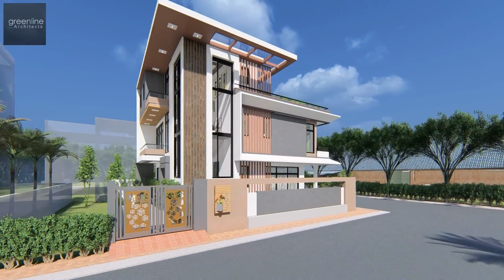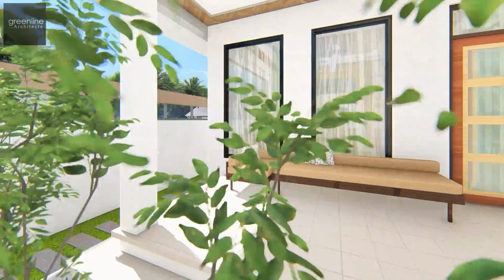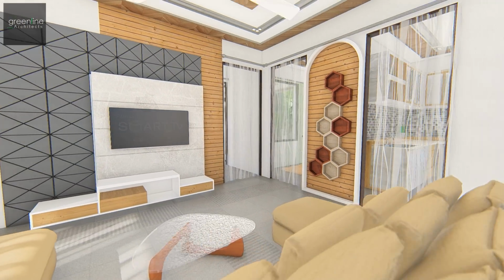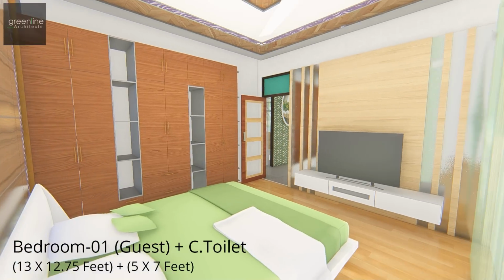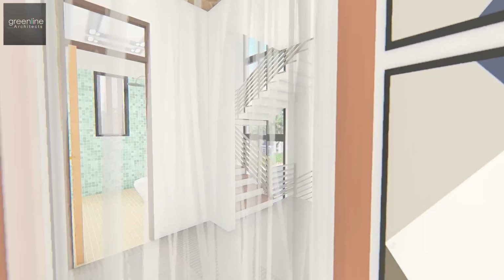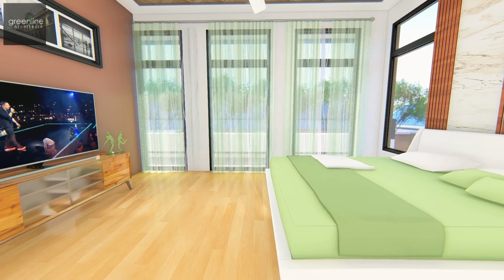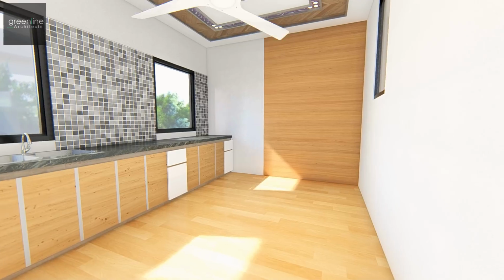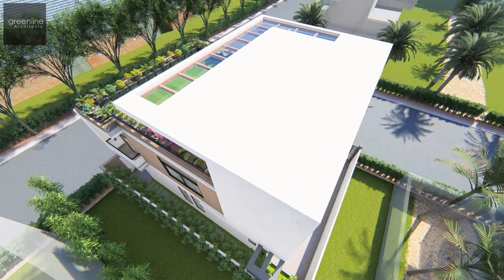35X50 Feet | 1750 sqft | South West Corner House with Vastu | 195 Gaj | 10X15 Mtr. House | ID-101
South West facing corner plot is an independent design with vastu compliant.
Leaving margins from all four side this home takes cues of light & shadow with refreshing pallete soothing on the eyes.

35 X 50 Feet, 1750 sqft House Design Idea
10 X 15 Meter House Plan Design
This House has-
2 CAR + Bike Park
4 Bedroom + Toilet
Kitchen + Dining Room
Formal Drawing Room
Terrace Landscape
Greenline Architects is a Lucknow based Architectural Firm, We also Work online all over India & other countries. You may take over services through the same. We provide complete concept to construction design drawing set for any type of residential & commercial building.